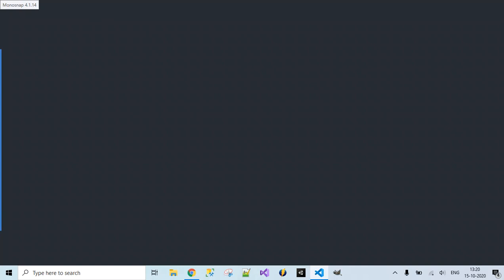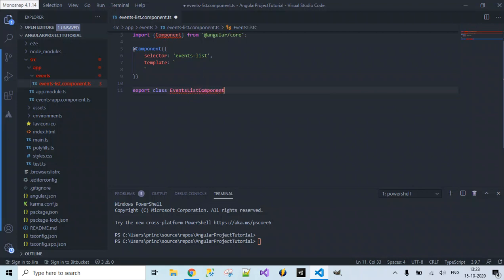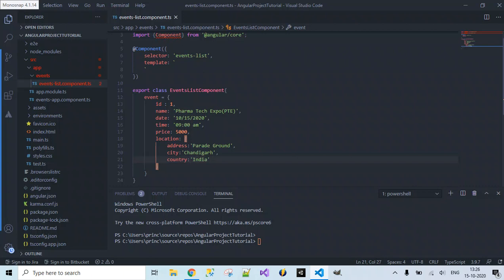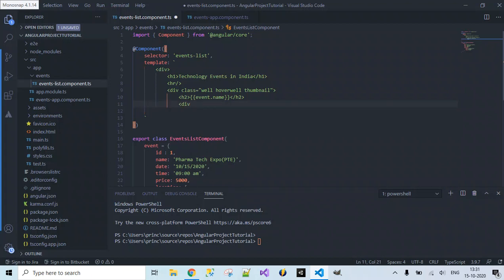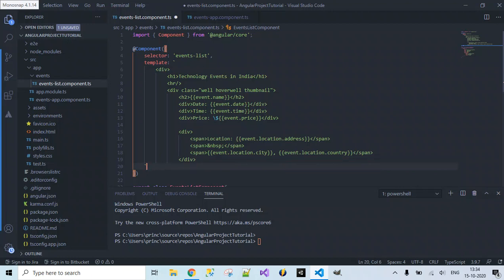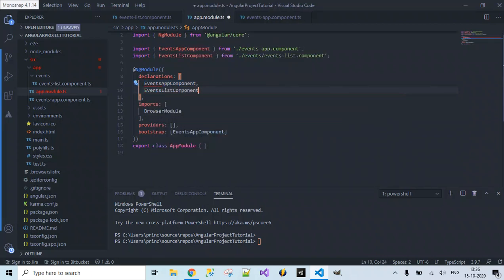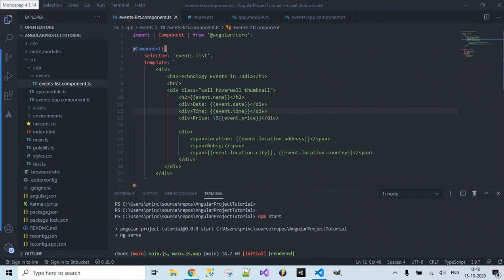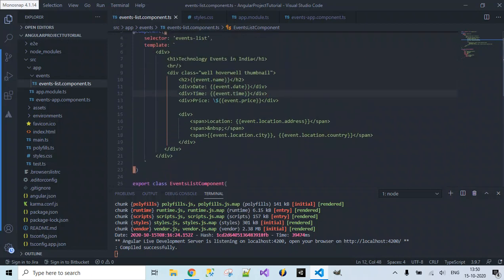48.Angular Project Tutorial - Rendering Data bound Component